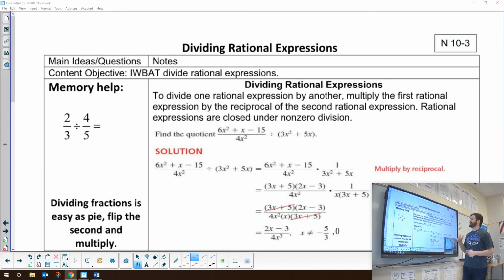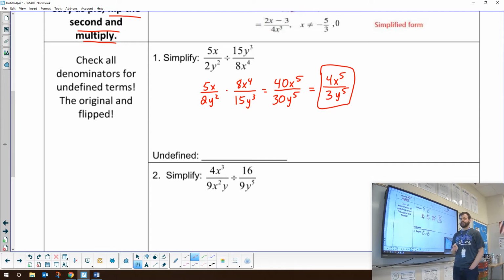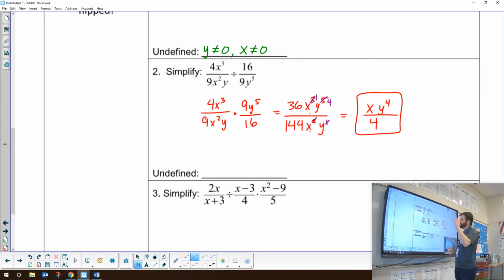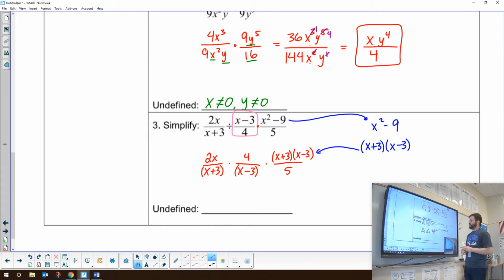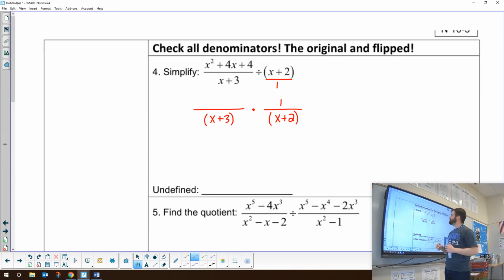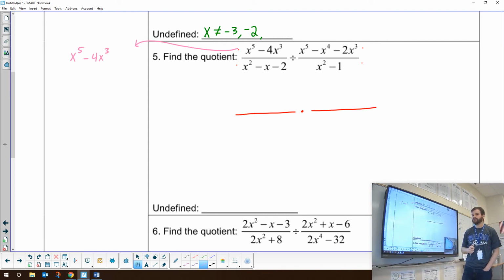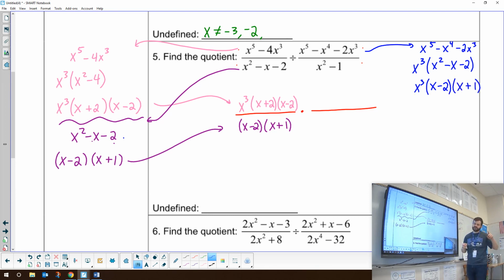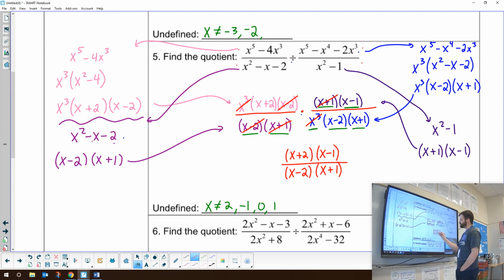Algebra 2 - 10.3 Dividing Rational Expressions